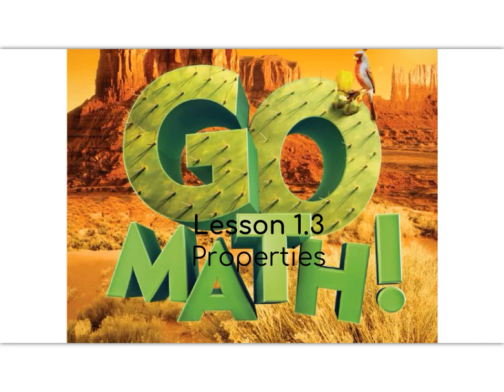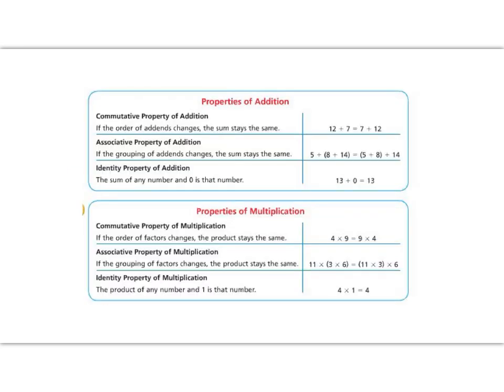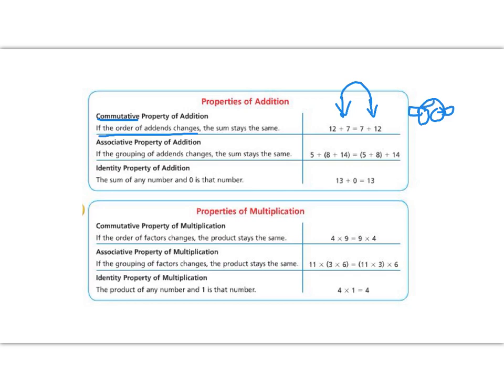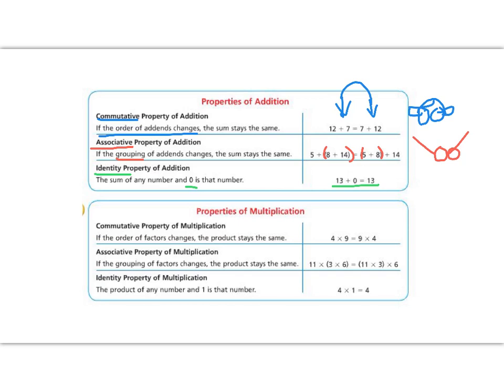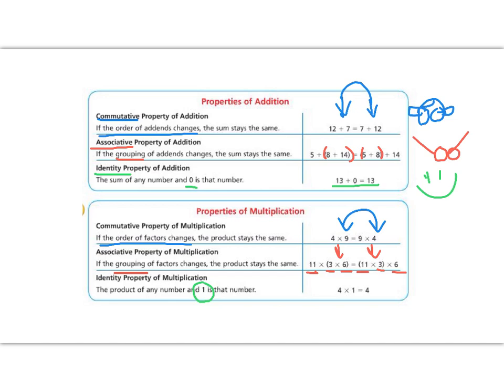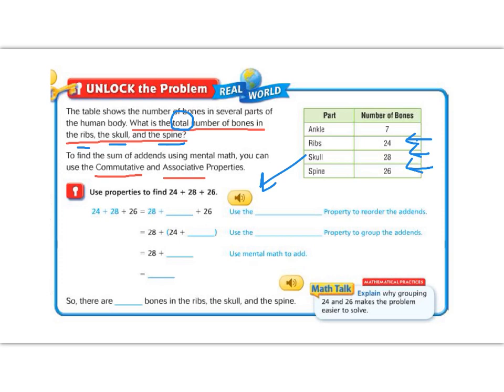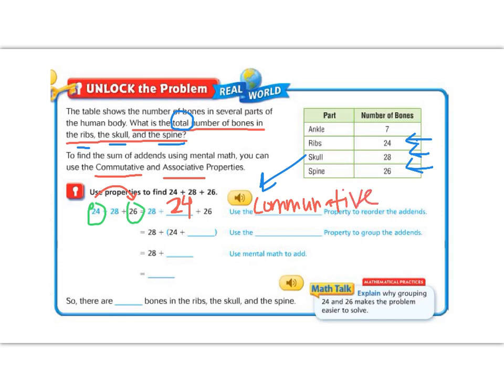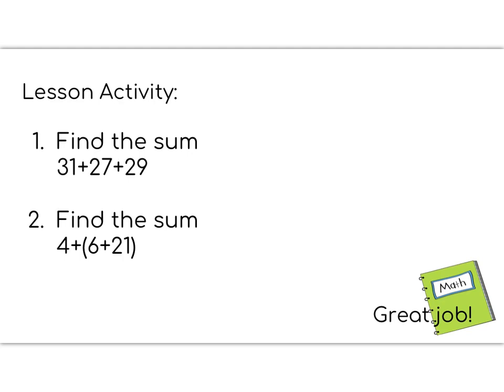Lesson 1.3 - Go Math 5th Grade